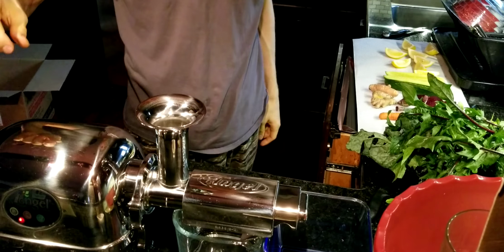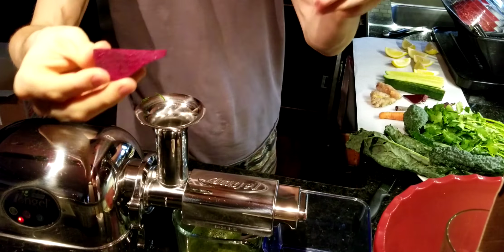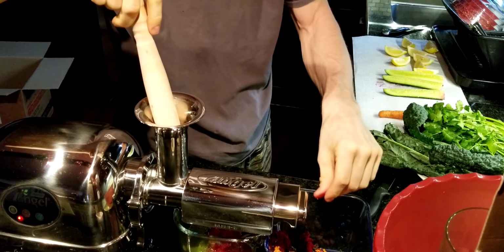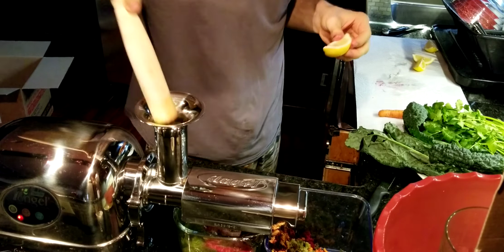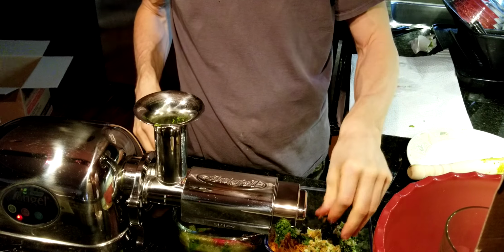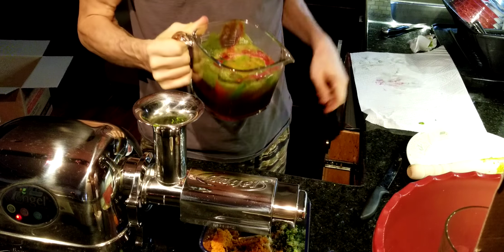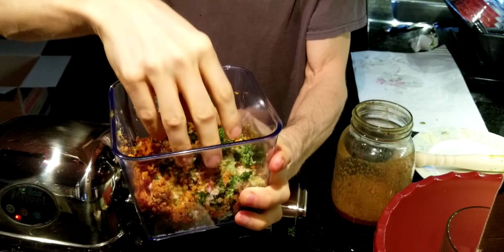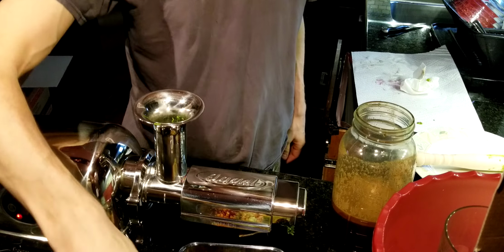My New Angel Juicer 8500 | First Time Use Impression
This is my first time using my new Angel Juicer 8500.  My previous juicer was an Omega J8006 which I used for the past 11 years now.

It's a bit pricey, but it is considered the best juicer on the market, allowing you to get more juice out of your fruit/veggies, more so than any other juicer in existence.  And it's a 100% 316 Stainless Steel, so should last a long time.